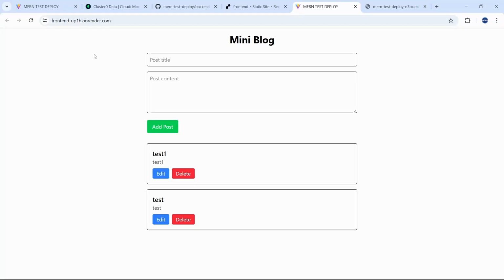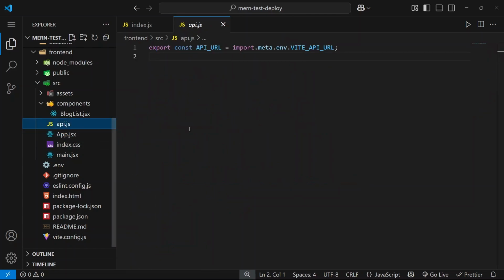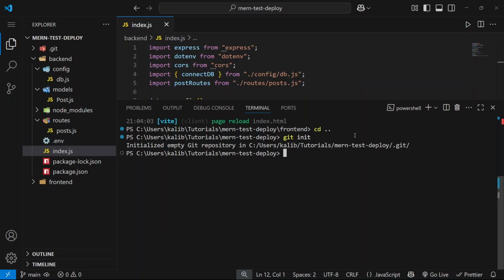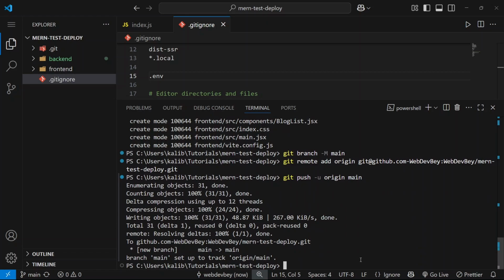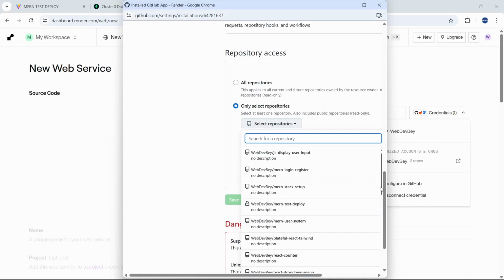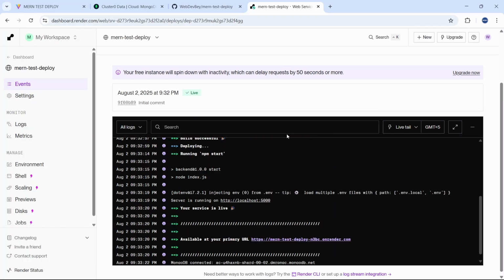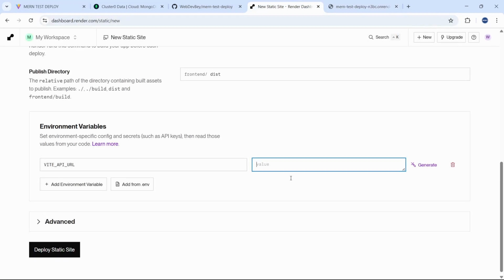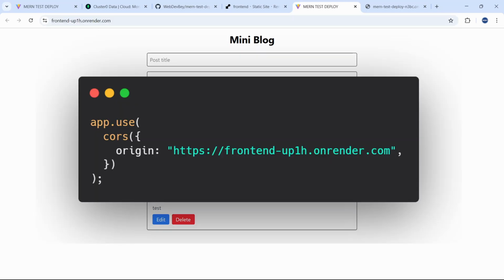How to Deploy MERN App (MongoDB, Express, React, Node.js)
Deploy a Full Stack MERN App on Render with this fast & easy step-by-step guide! In this tutorial, you’ll learn how to deploy a MERN application on Render by setting up the React frontend, deploying the Express backend, configuring environment variables, fixing CORS issues, and connecting everything so your app is live for the world to see.

Whether you’re building a MERN project for your portfolio or launching a real-world app, this video covers:

• Setting up your React frontend for production
• Deploying the Express API backend to Render
• Configuring environment variables securely
• Solving CORS errors in production
• Connecting frontend & backend with proper API URLs
• Testing your deployed MERN app online

Timestamps:
00:00 - Intro (MERN Deployment Overview)
00:48 - Showing the code and the app (MERN Stack)
03:13 - Pushing code to GitHub (Version Control)
06:02 - Deploying on Render (Full Stack App)
12:11 - Outro (Project Recap)

By the end, you’ll have a fully deployed MERN stack app running entirely on Render — free hosting for both frontend and backend!